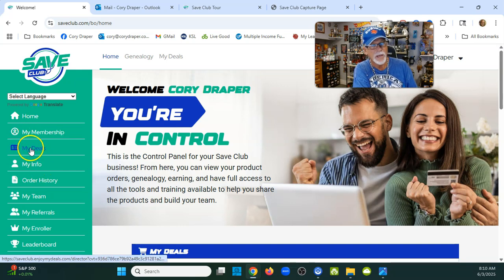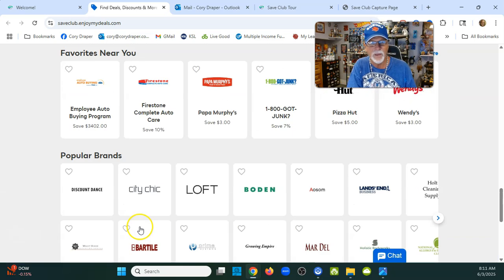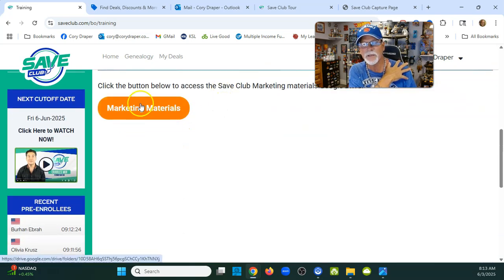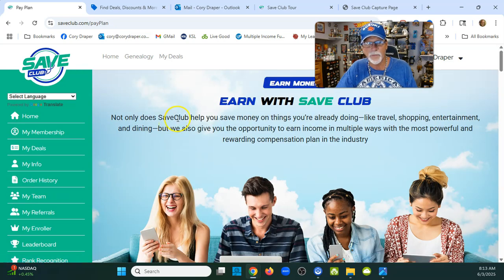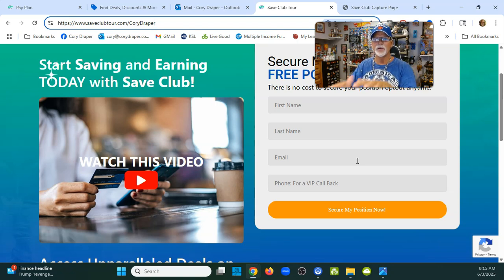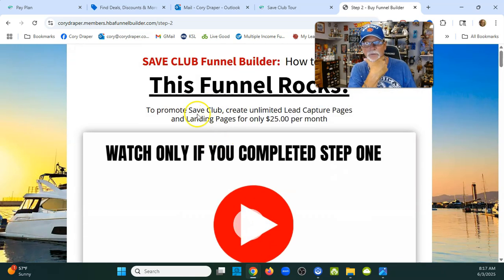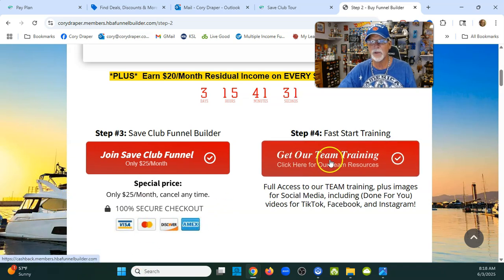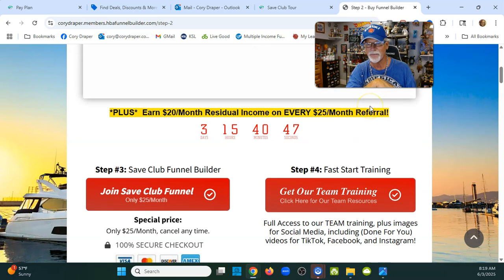Save Club: Official Review, Secrets Revealed For New Members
* Join Save Club!

* Facebook leads, signups, sales

Questions?